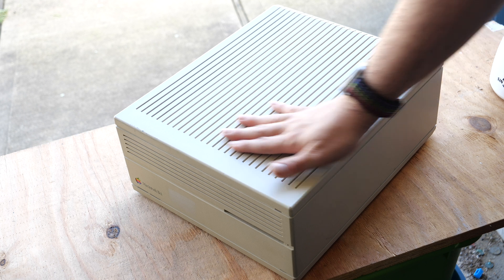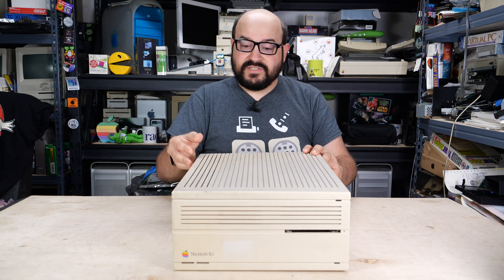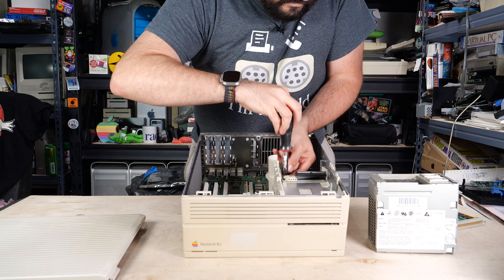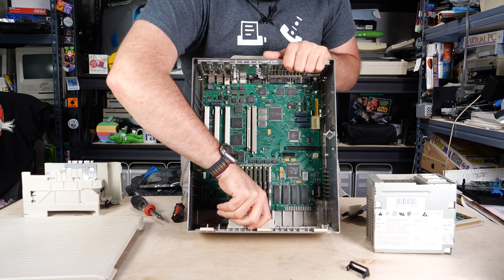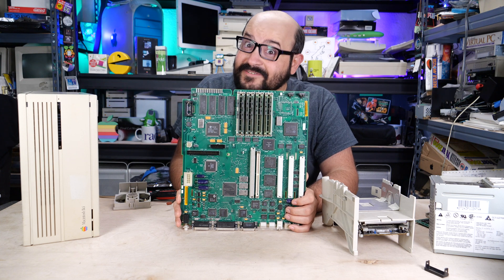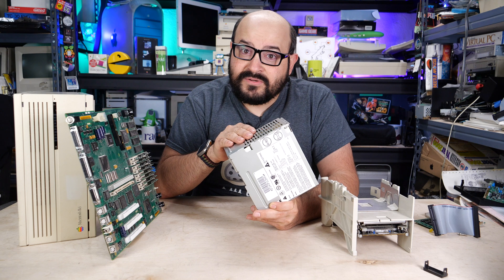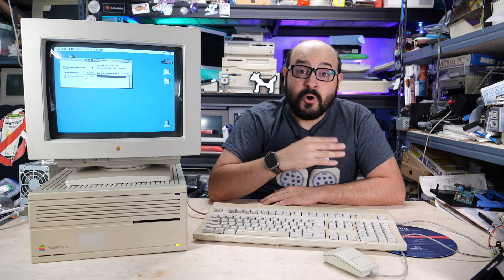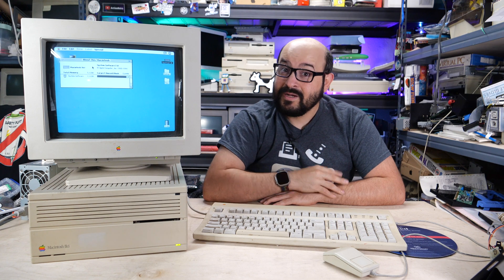NEVER Power On Your Vintage Mac Before Doing This!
In this video we'll explore why you NEVER want to plug in a new-to-you computer before opening it up and giving it a close look. Let's see WHY this Mac IIci was dead on arrival.

Special thanks to @RonsCompVids for sacrificing his Quadra 700 for this video!

Chapters
00:00 Introduction
01:09 Take Apart
04:00 A Nasty Surprise
05:44 Testing
07:10 Closing